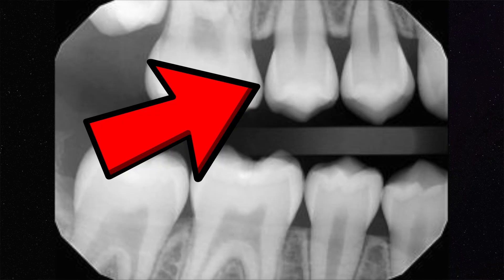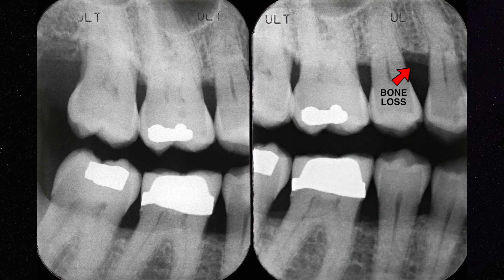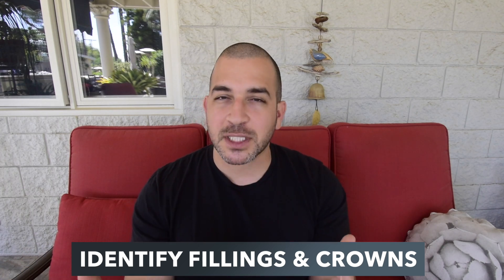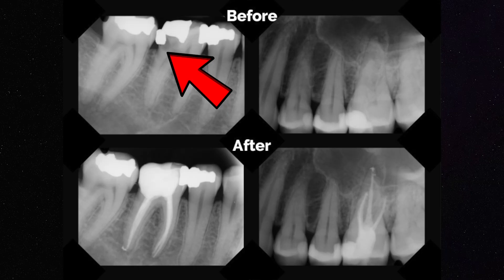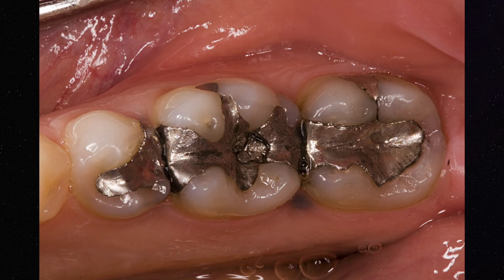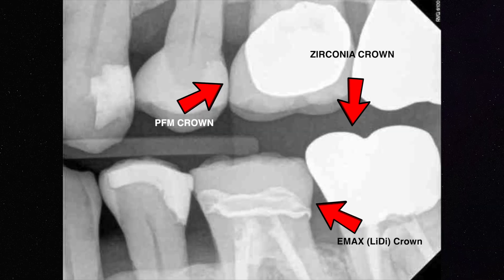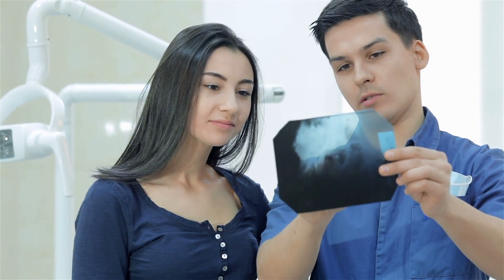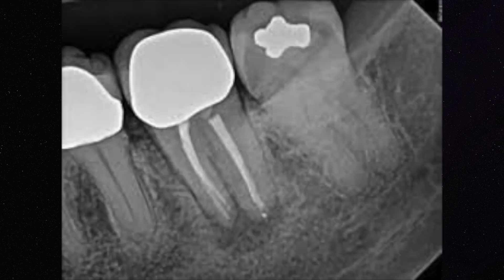Tooth Decay on Dental X-ray | Can YOU Spot the Cavity?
In this tooth decay & dental x-ray video, we are going to take a deep dive into commonly asked questions about how a tooth cavity looks like on the a tooth x-ray including what are the tooth decay stages on a radiograph, how does treatment of tooth decay look on a bitewing radiograph &  much more.

A front tooth cavity on a radiograph can look different depending on the size of the decay. I will address these questions as well.

00:00 - Introduction
02:35 - White Fillings
04:05 - Silver Fillings
06:51 - Tooth Decay
08:09 - Are X-Rays Safe?

FILMING & EDITING
Sony A6400